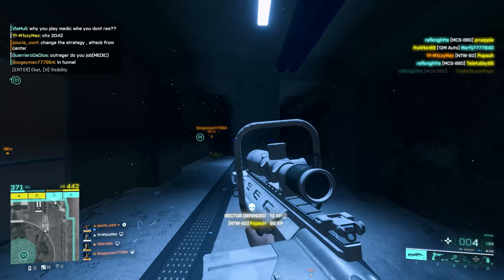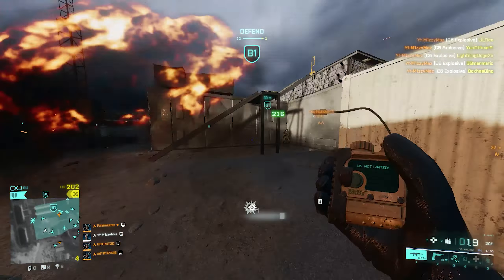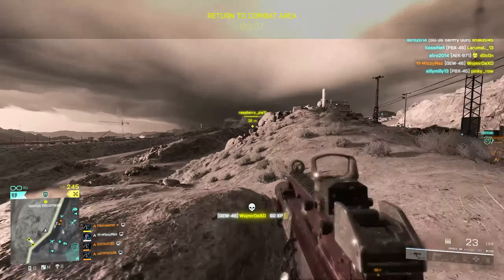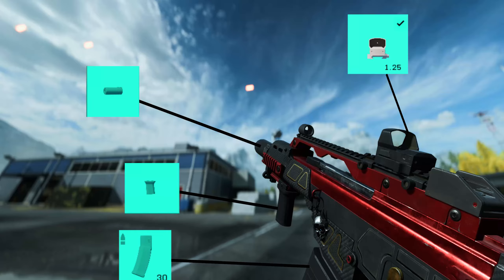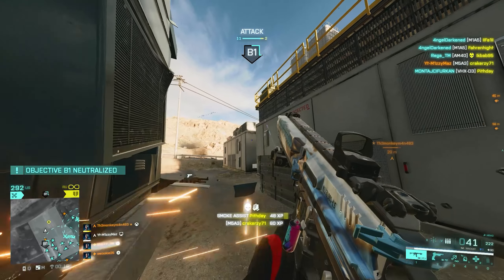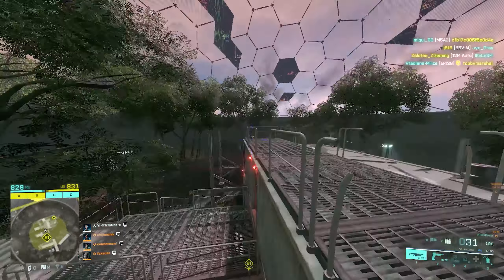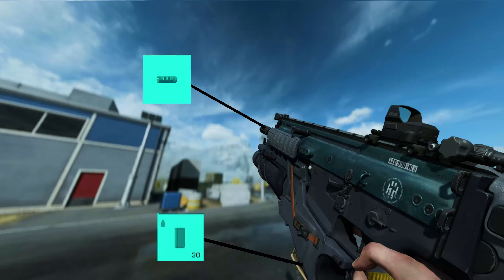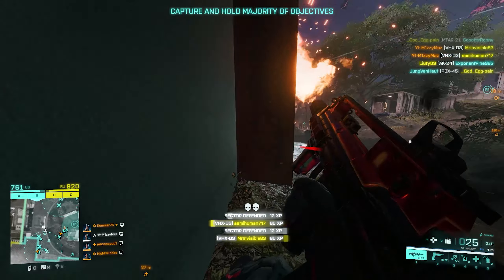The BEST Meta Assault Rifles In Battlefield 2042 + Attachment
In this video I cover the best meta assault rifles in Battlefield 2042 season 6 along with the best attachments for each weapon

CHAPTERS
AM40 - 0:35
GEW - 46 -1:28
M5A3 - 2:18
SFAR - 3:28
VHX - 4:25